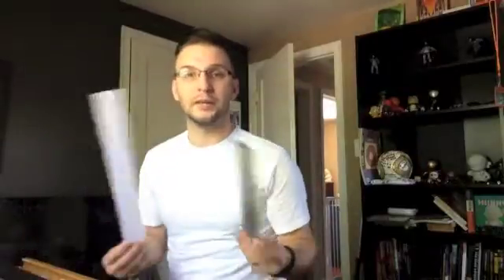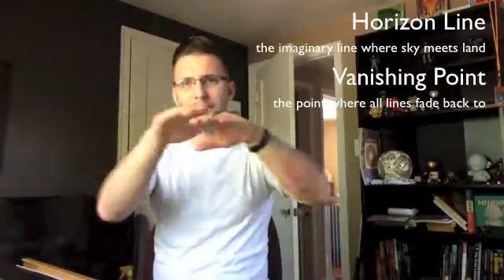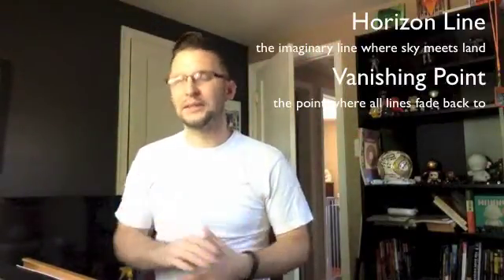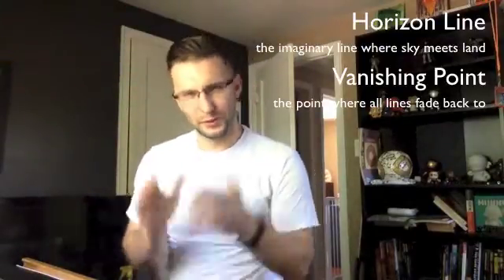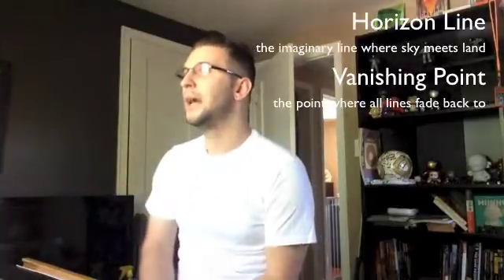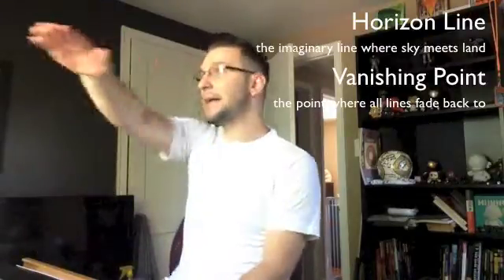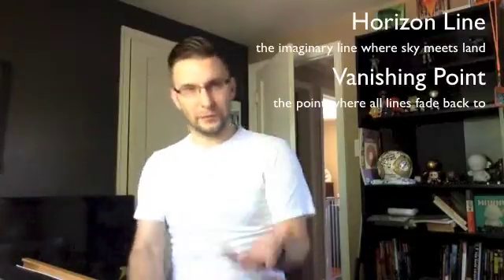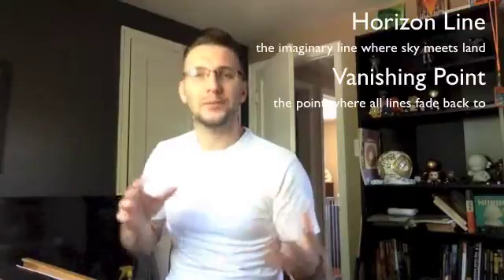What is Perspective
Lecture on characteristics of perspective drawings.